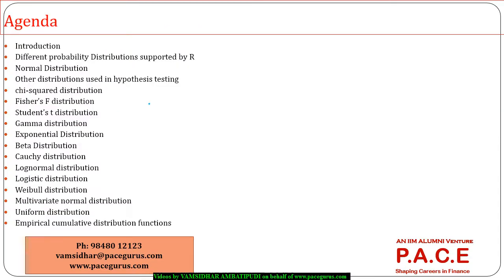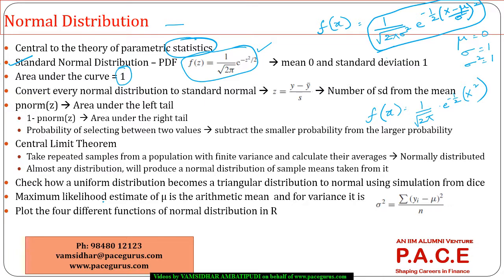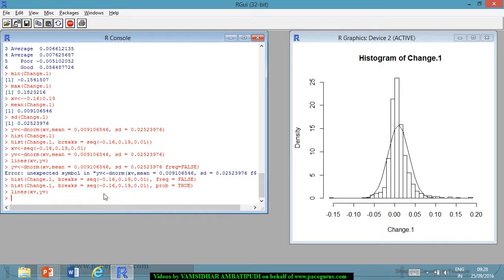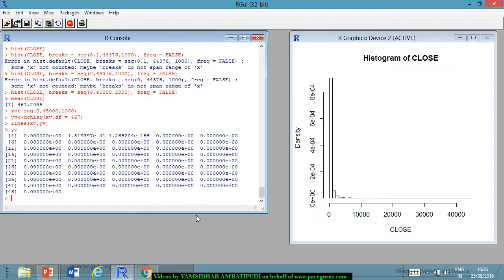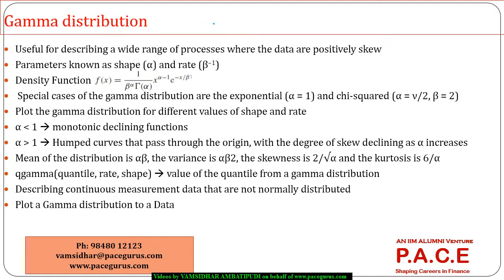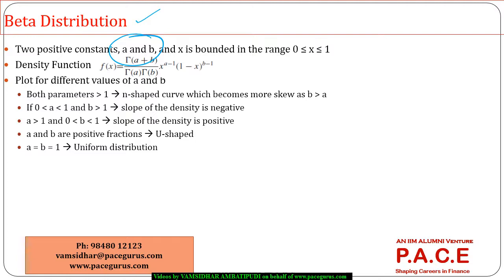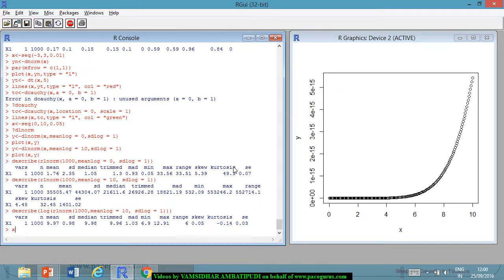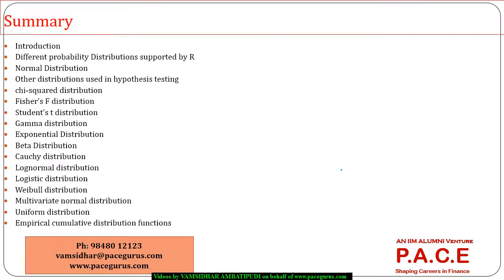Continuous Probability Distribution Functions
Training on Continuous Probability Distribution Functions by Vamsidhar Ambatipudi